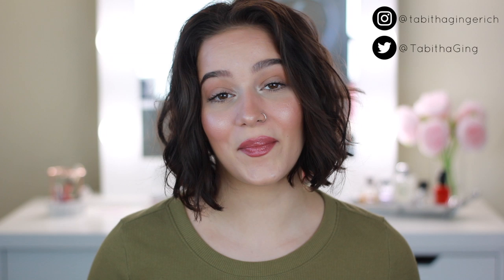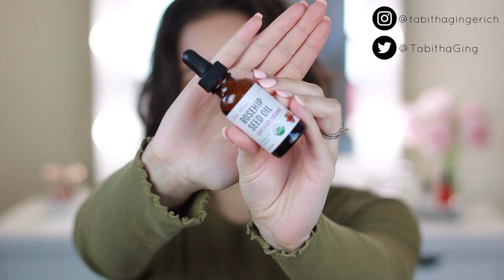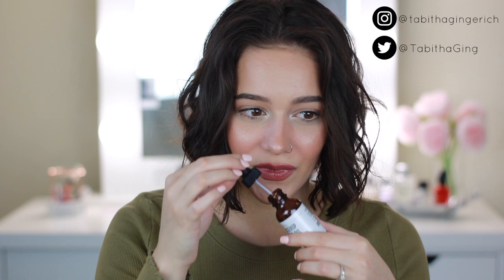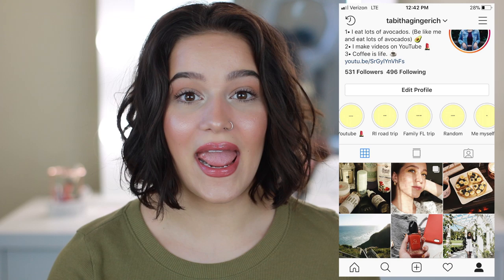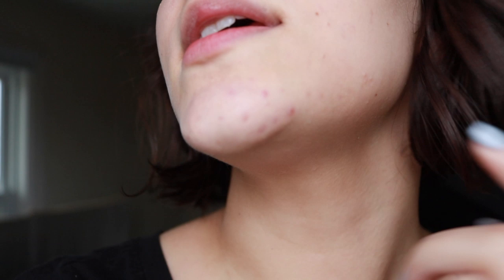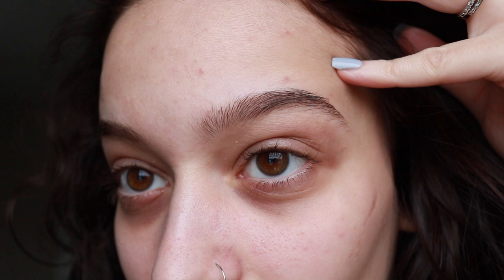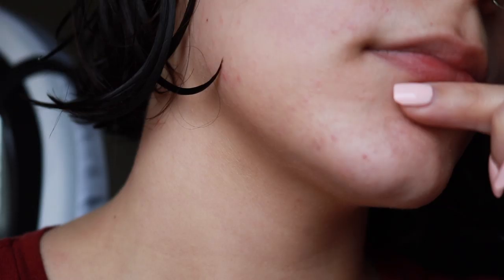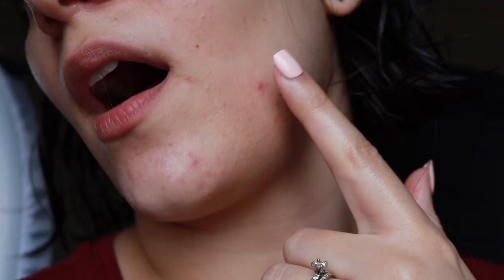TRYING ROSEHIP OIL FOR A MONTH FOR ACNE SCARS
TRYING ROSEHIP OIL FOR A MONTH FOR ACNE SCARS! Sonia Anastasia here on youtube posted a video similar to this first, and that is where I got the idea to do this video so I give her credit for the idea! Sonia's video:

mini update: I applied my body unburdened oil for the last two nights and both times I woke up with more clear, smooth skin! I don't want to believe the rosehip oil broke me out, but I will update when I implement it back into my routine.

more videos from me that might interest you!

intro credits: lifestyle nicole

This video is not sponsored and all opinions are my own.